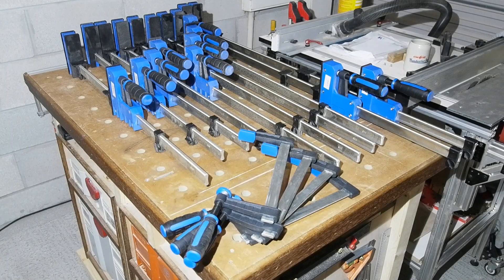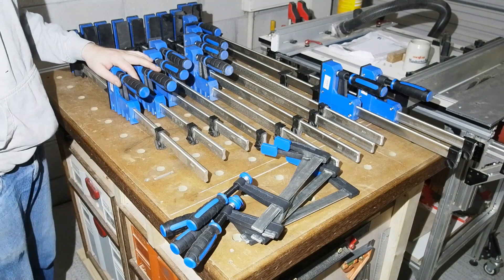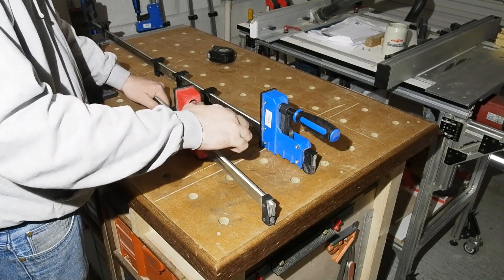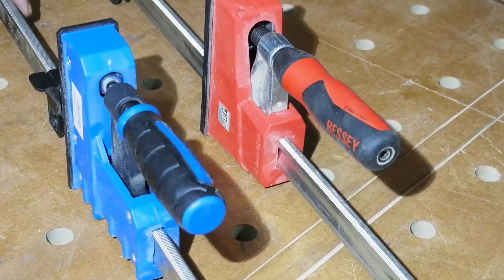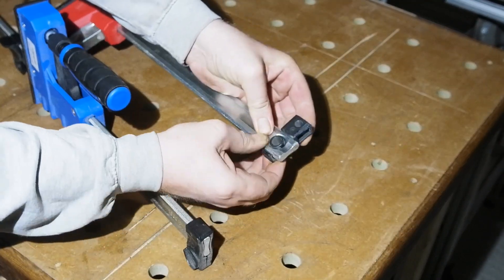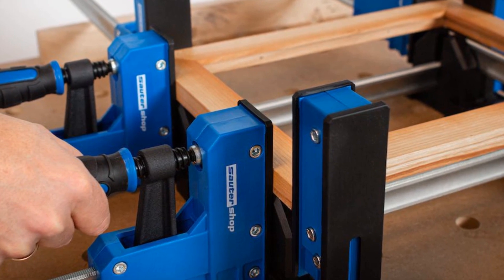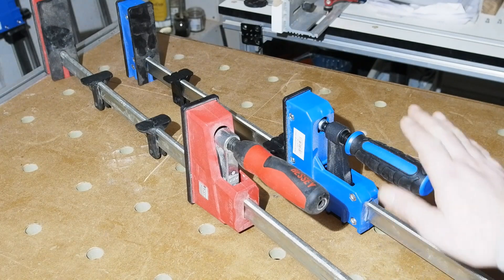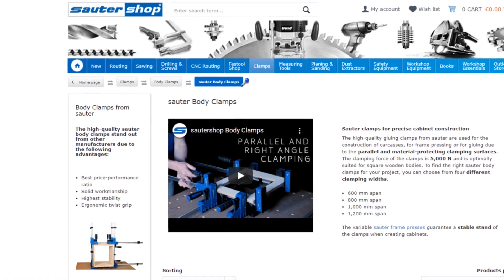[Gifted} Sauter Body Clamp VS Bessey K-Body Revo Parallel Clamp Comparison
Well...a kind of "VS" video. Really a comparison or spot the difference than tests of clamping force etc. I hope it'll be of some use to those of you considering investing in some parallel clamps though. There's also a quick look at the Sauter frame presses in the video. A set of 4 will hold 4 clamps, 2 perpendicular to the other for clamping...err...frames or other square/rectangular glue ups. A useful widget for the workshop.

The Sauter clamps were gifted to me with no conditions. They didn't even ask for a review or feature! However, when I was looking for clamps of this sort I was unsure about the lower priced alternatives to the Bessey benchmark Revo's. Having found myself in a position to compare - I did!

A huge thank you to Sauter Shop and Andy in particular for this gift. It was timely and a huge help.

The link below will take you straight to SauterShop's page for their Body clamps and accessories. You'll find much more under the clamps tab.